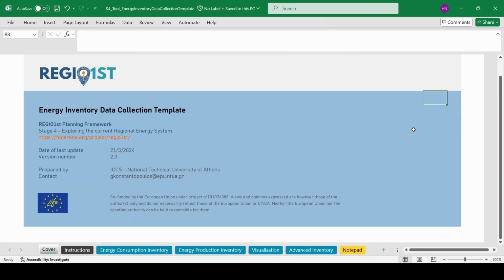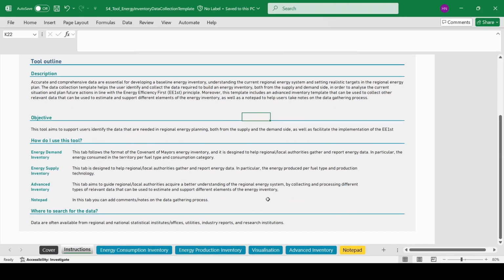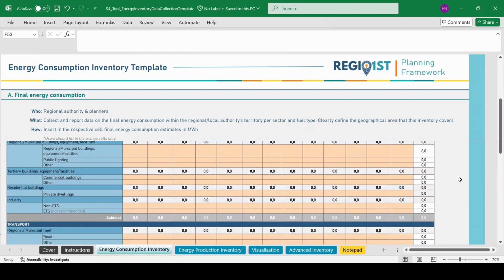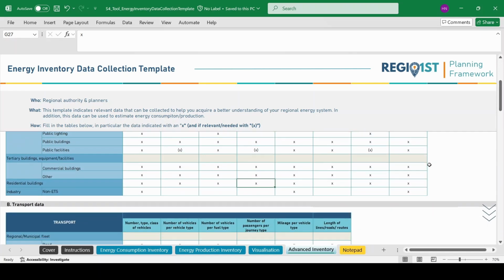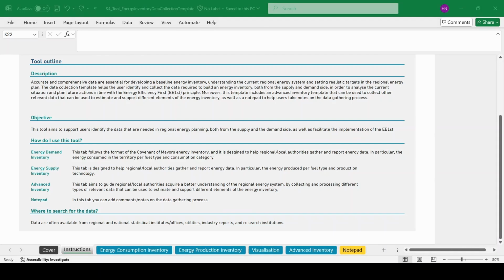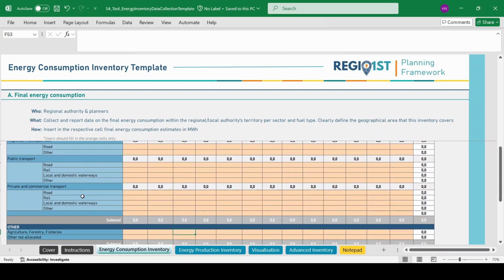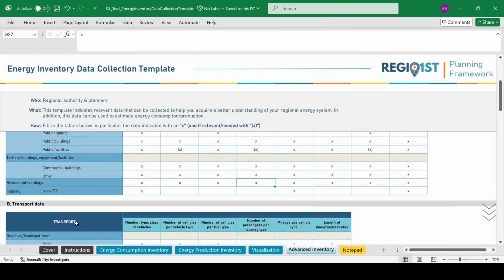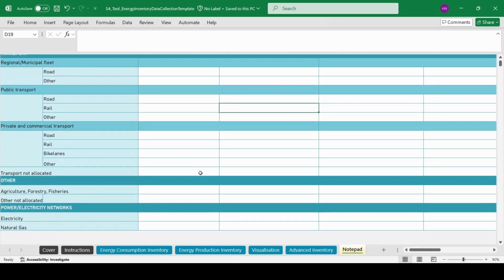Regio1st Planning Framework tutorial series- Energy Inventory Data Collection Template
In this video, we present you the "Energy Inventory Data Collection Template", a key tool of the 4th stage in Regio1st Planning Framework.

The "Energy Inventory Data Collection Template" is an Excel-based tool designed to help planners collect and organize energy data. This template provides a structured approach to gather information on energy production and consumption, as well as key infrastructure details like existing renewable energy production capacity. Acting as both a data collection tool and a checklist, it helps planners identify crucial sectors and energy sources to focus on, ensuring a comprehensive energy inventory. Tune in to learn more about the tool!